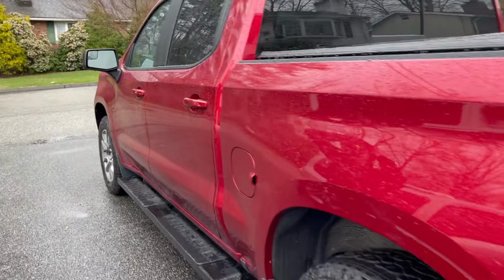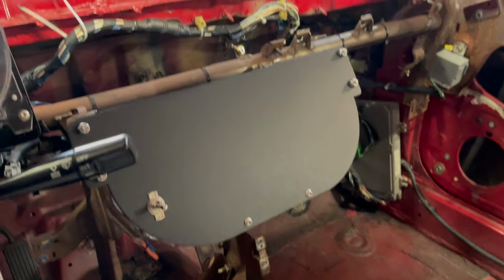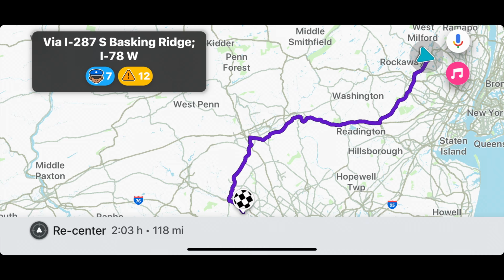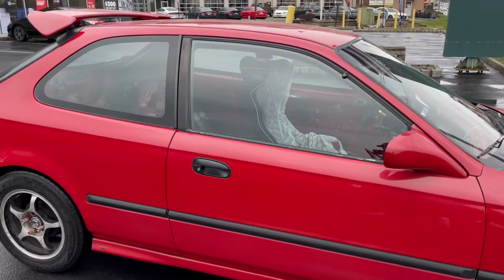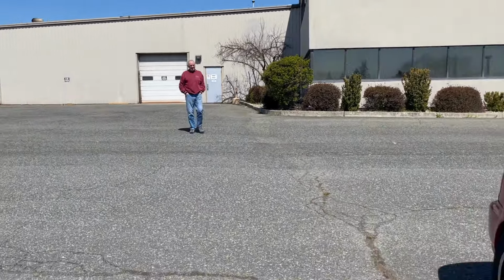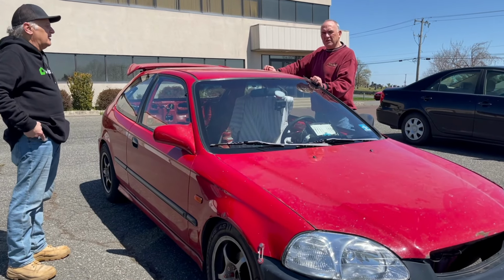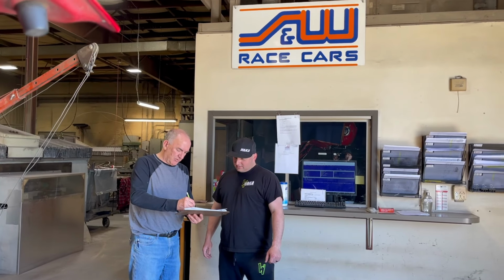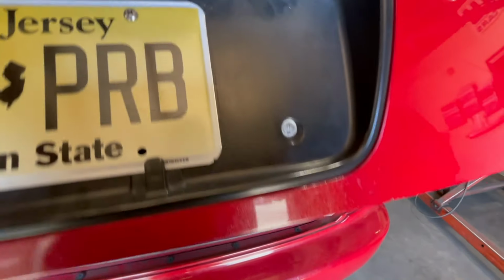Roll Cage fitting for the Race Car I Honda Civic EK (Lemons Build EP8)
We finally set out with the car to S&W to get fitted for a roll cage.

► If you like our videos and want to check out a few of our favorite racing channels on Youtube, we're going to link them below. Donut Media, 1320 Video, Chris Fix, Throttle House and Savage Geese.

Chapters:

Intro 00:00
Recap 00:10
Update 00:32
Departure 00:55
On The Road 03:02
Cage Fitting 07:00
Aftermath 10:36